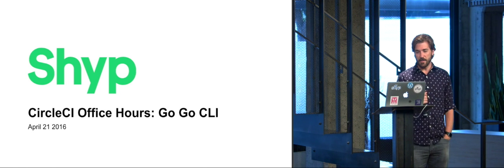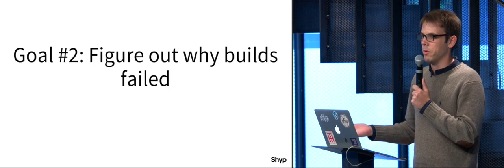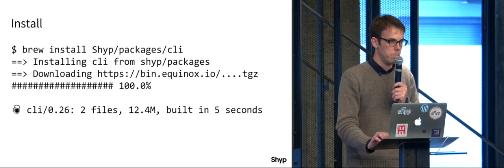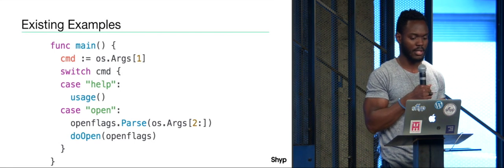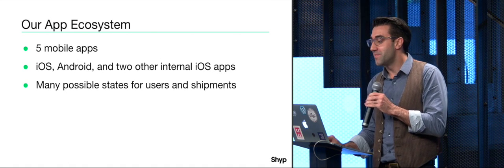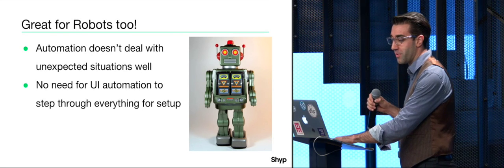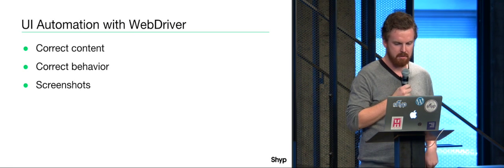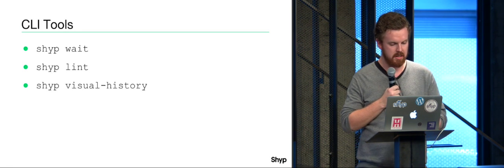Shyp: Go Go Gadget CLI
Shyp likes to be efficient. They built a command line gateway in Go to quickly build and share automations for common tasks across their team. This includes validating dev environments, creating pull requests, flashing environments with predefined states, interacting with Pivotal Tracker and more!

Watch as some of the engineers at Shyp pull back the curtain and share details and use-cases of their own CLI. Also, check out this in-depth blog post from the team at Shyp on how they automate mobile and web projects using CircleCI.